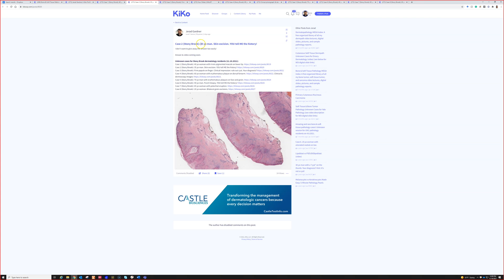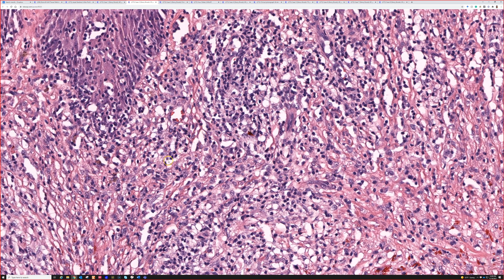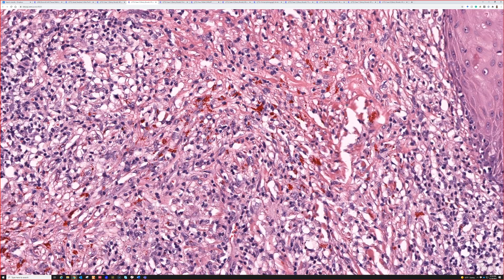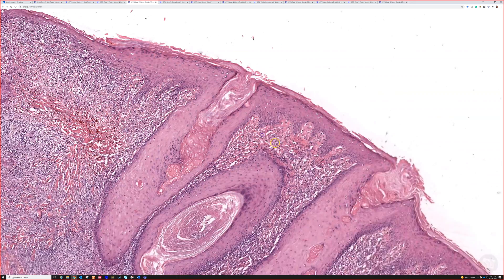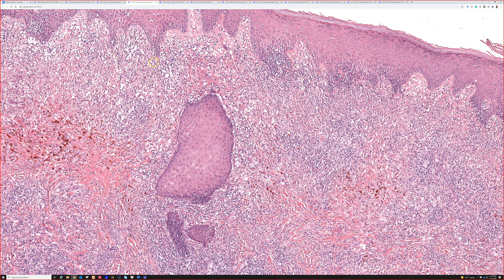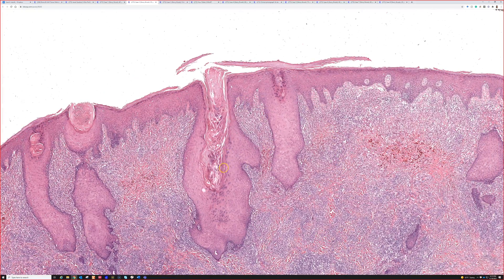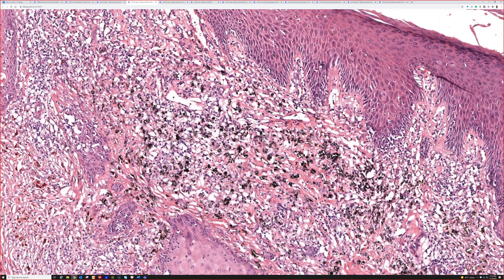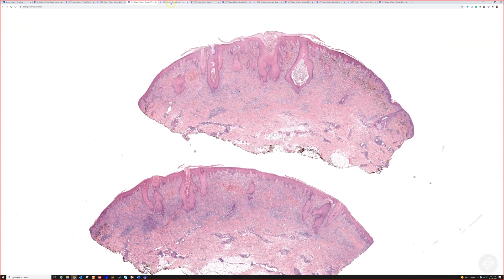Tattoo Reaction/Rash - pseudo-lymphoma mimic of mycosis fungoides (Stony Brook case 2) dermpath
Excerpt from my virtual slide session for the Stony Brook University dermatology residents on 11/18/21. Full video available here (FREE)